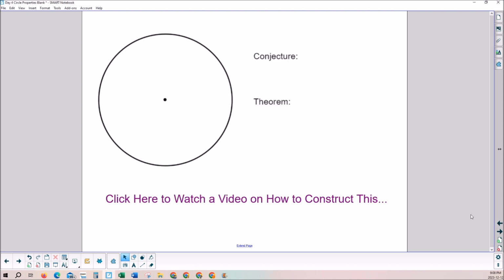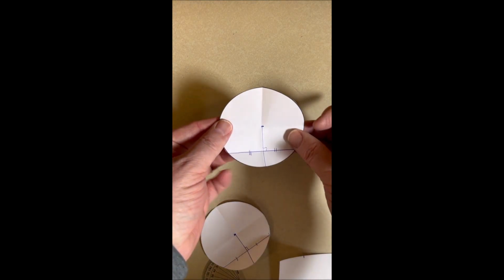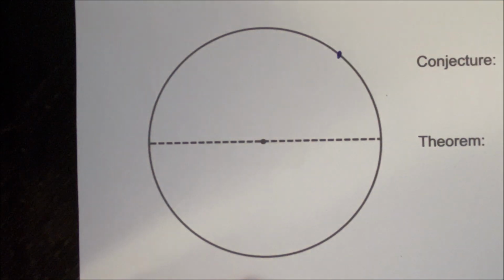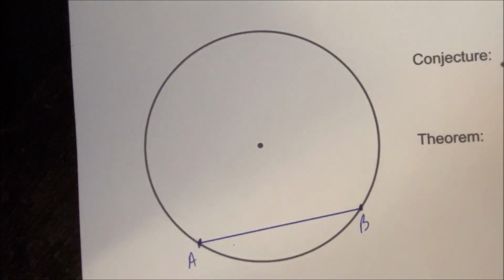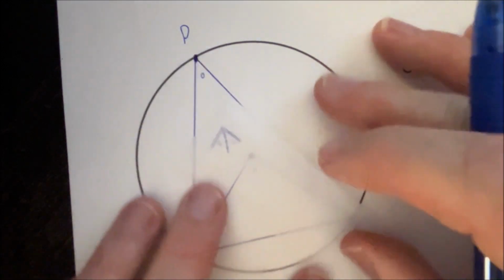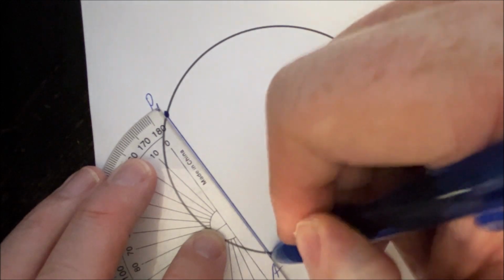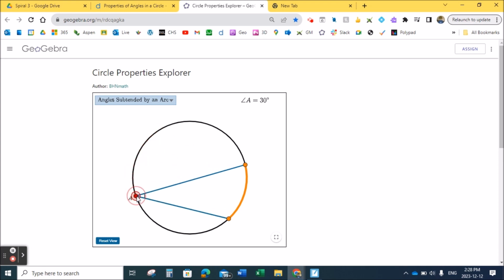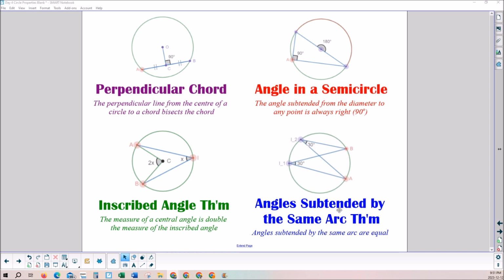MTH1W Day 5.4 Circle Properties Activity & Demo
Here is a link to a Google Doc with the files needed for this activity:

Here is a link to the blank handout that goes with this video & some circle templates to print and cut out for you students: